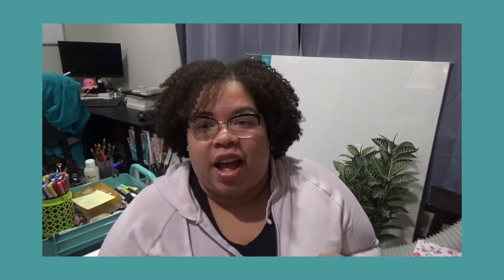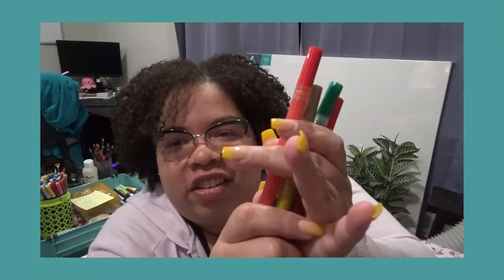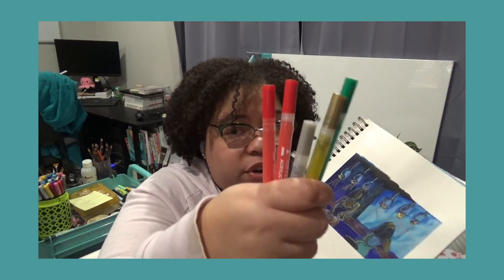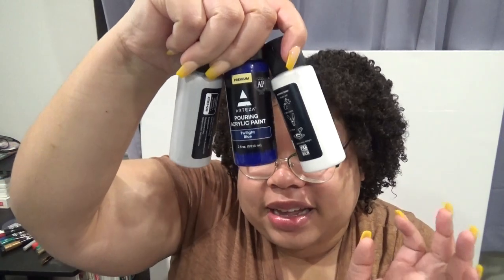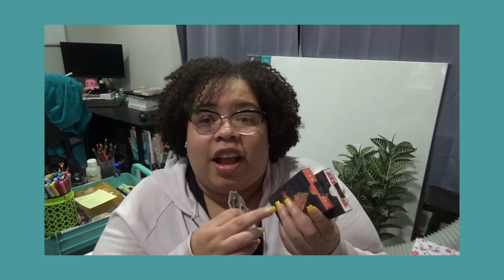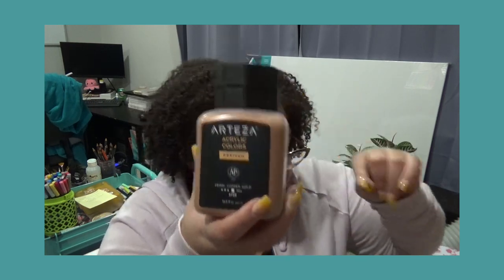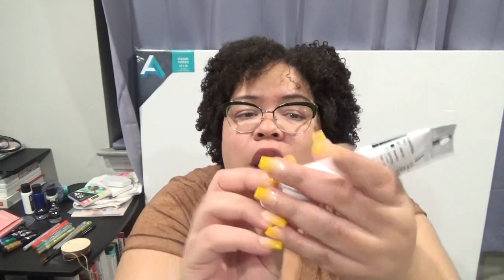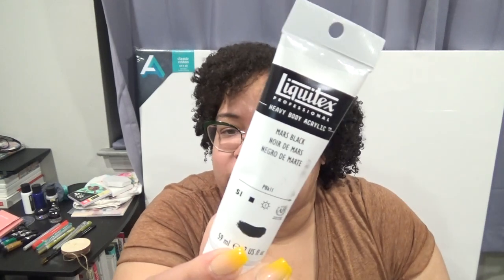Everything I got for Christmas Artist Edition | Art Haul #21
All the art gifts I got for Christmas this year! Including a new art cart from Michaels!!! I love sharing my art hauls with you guys, did you get anything fun this year?

As always for more daily updates check out my Art TikTok and Instagram: @paintingbymarnise

My Art Print Shop is LIVE!